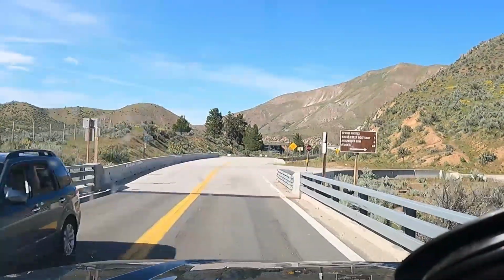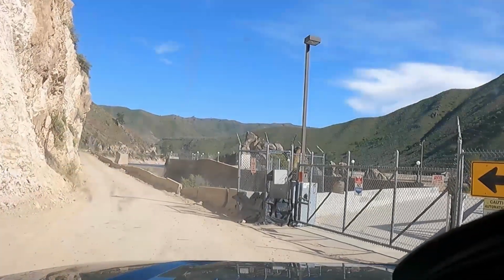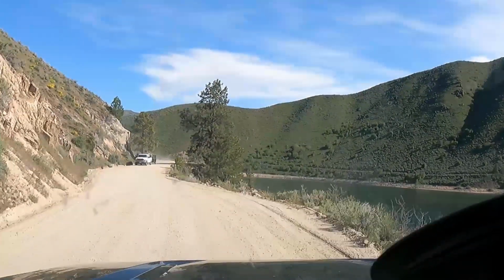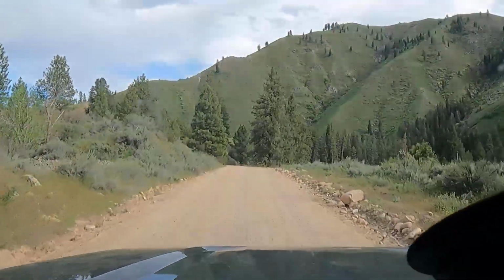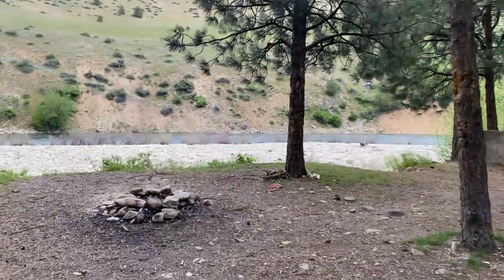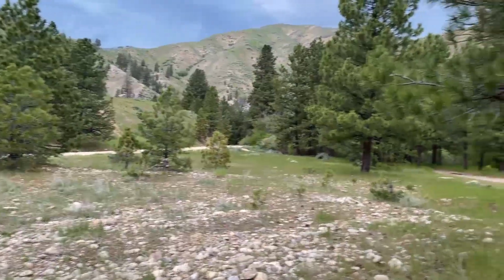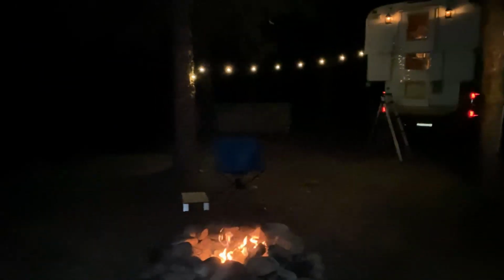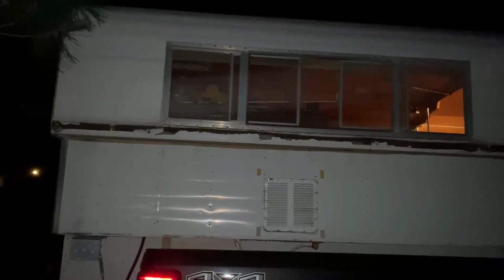Middle Fork Of The Boise River In The Alaskan Camper (May of 2022)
This was first of two quick, Sunday evening escapes from the farm to get out somewhere beautiful and live in the Alaskan Camper for a night.  I absolutely love this camper and how it allows me to leave late in the day, take five minutes to set up camp and have a very enjoyable evening and night at a beautiful spot!

00:00 - Introduction
00:51 - Lucky Peak Dam
01:16 - Turn Off To The Middle Fork Road
03:00 - Arrowrock Reservoir Dam
03:27 - Traffic Jam At The Dam
06:18 - Sheep Grazing On The  Public Lands
08:35 - Turn Off To Prairie, Idaho (Slide Gulch Road)
09:26 - Made It To Camp
10:43 - Showing You Around Camp
13:19 - Sounds Of The River And Geese
14:10 - Campfire Video
15:26 - The Alaskan By Candlelight
18:00 - Morning Coffee
19:07 - Taking Down Camp And Heading Out

Here are the coordinates for the campsite I was at: 43.66142, -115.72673
This was at Forest Service Mile Marker 268D

The road going in here is generally pretty rough from washboard and pot holes, but it does not require a high clearance vehicle.  I saw a lot of cars heading up and down the road.  It turns to dirt just a few miles after you turn off of Highway 21.  The turn off is immediately on the other side of what we refer to as the "High Bridge" on Highway 21.  There are signs directing you to Atlanta and "Spring Shores" at the turn off.  Be patient with other vehicles at the Arrowrock Dam.

Telescoping Lantern Stand
Solar String Lights
Paul Revere Candle Lantern
Big Agnes Camp Chair (not the one that I have, but one that I thought I was going to purchase)
Aero Press Coffee Press
DeWalt Hatchet
SOG Trident Folding Knife
GSI Foldable Camping Table
Leatherman Super Tool
Filson Packer Hat
LaCrosse Lodestar Boots
Kinco Insulated Work & Ski Gloves
Cosco Folding Ladder
Mr. Heater, Buddy Heater